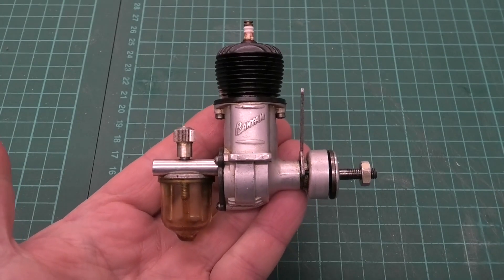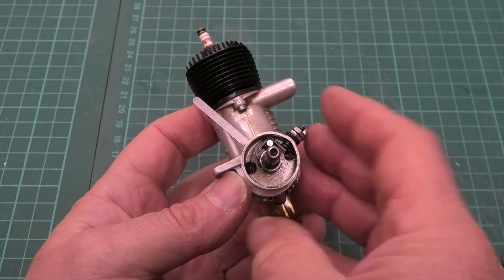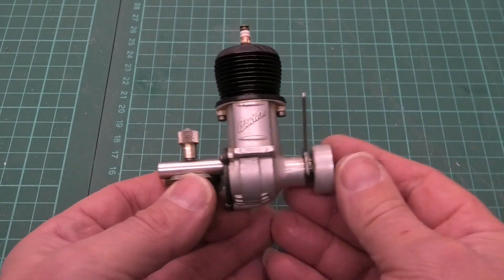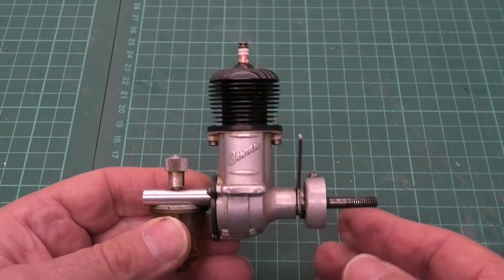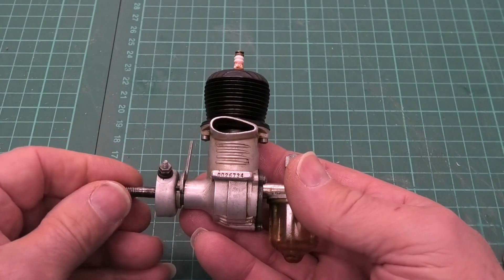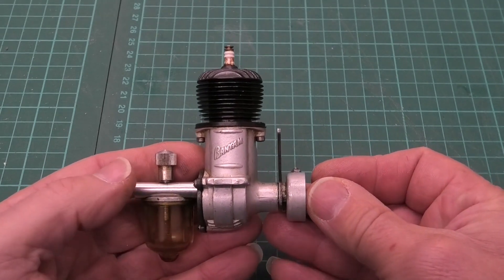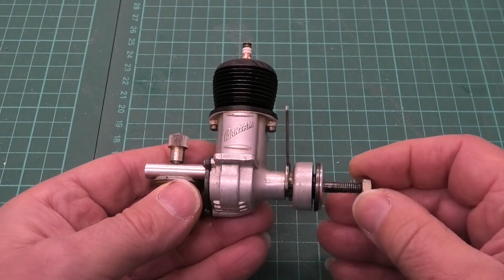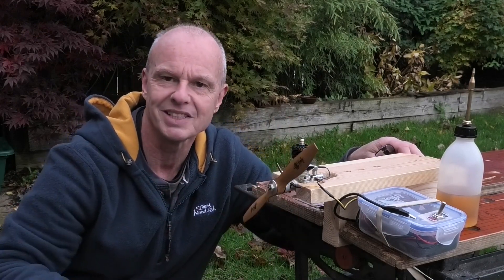Bantam 19 Spark Ignition Engine - 1940's Vintage Petrol engine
A lovely 1940's Bantam 19 spark ignition engine.  In the video we take a look at the engine and then get it running in the test stand.  The engine was run on a 3:1 Coleman's White Gas to SAE 50 oil mix.